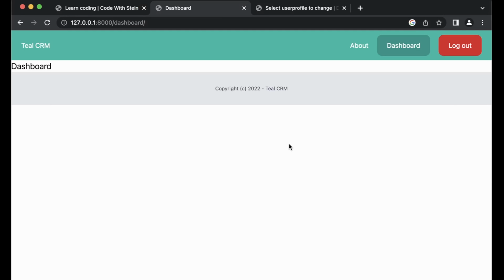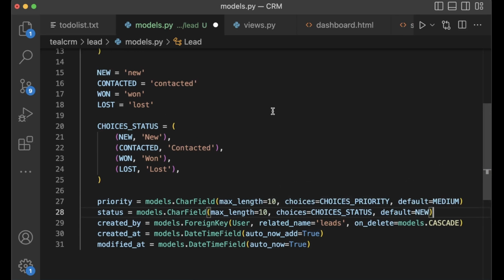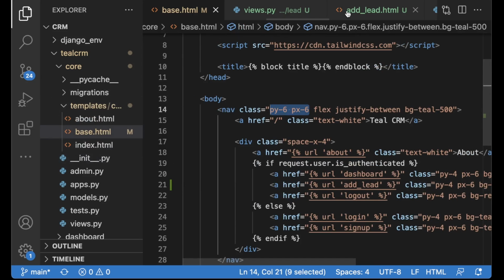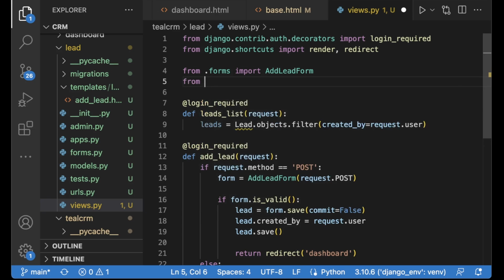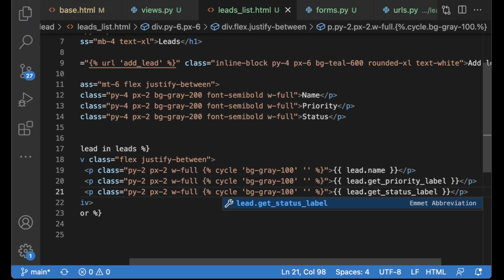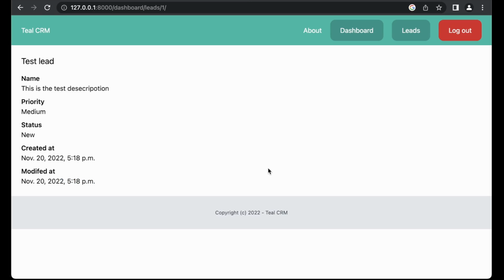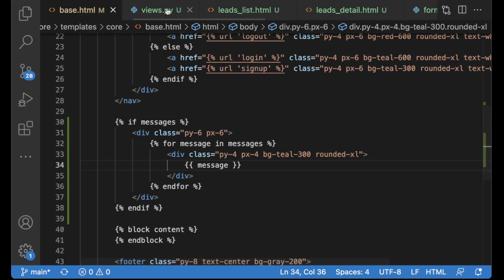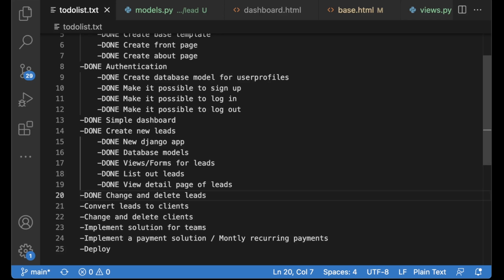Python Django CRM Course - Adding leads - Part 2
In this course, I will teach you basic Django by building a CRM from scratch. I will begin by installing and setting up everything we need, and then build the project piece by piece.

Support me

Important links